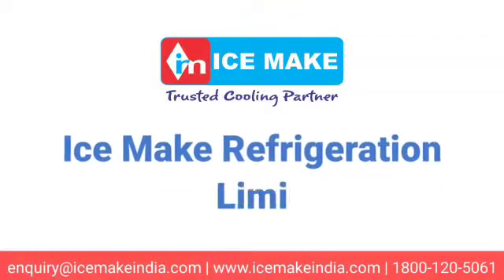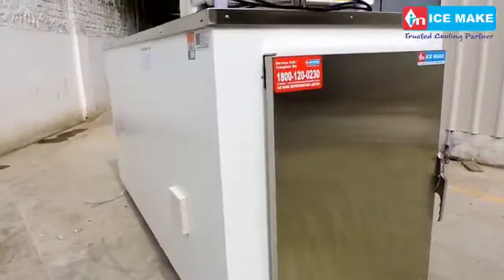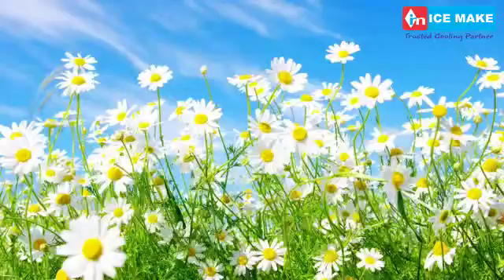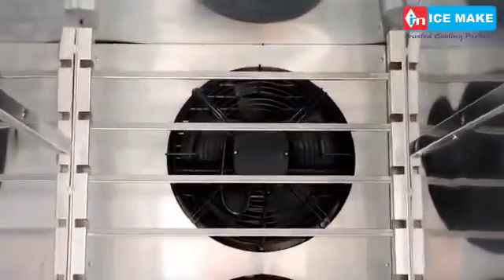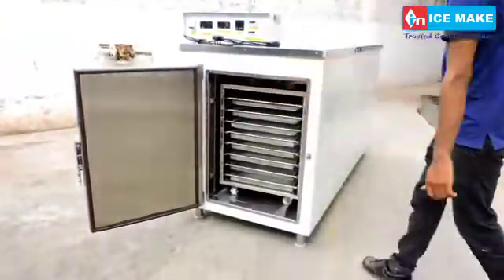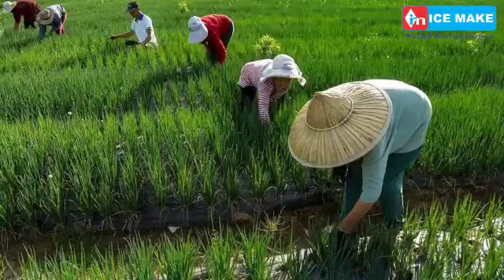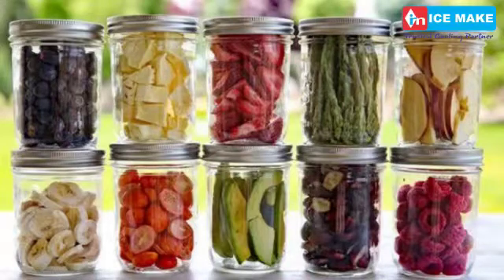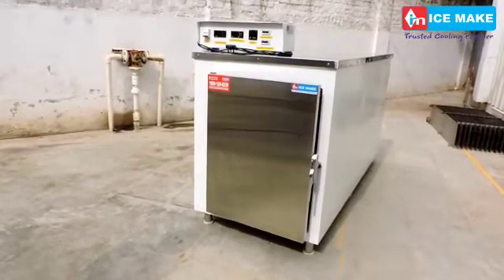Heat Pump Dehydrator By ICE MAKE REFRIGERATION LIMITED : An engineering marvel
An ideal product empowers Horticulturists and Floriculturists to preserve their produce. Its applications comprise the preservation of fruits, flowers, herbs, vegetables, seafood, etc. The modern machine helps horticulturists and floriculturists reduce the wastage of their produce.
Capacity: 20 to 20,000
Shape: Horizontal